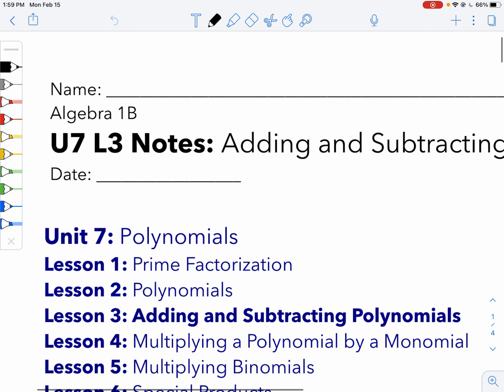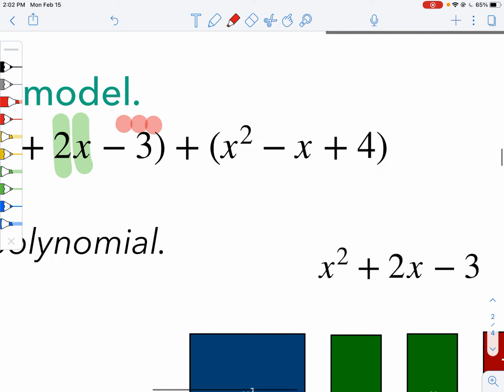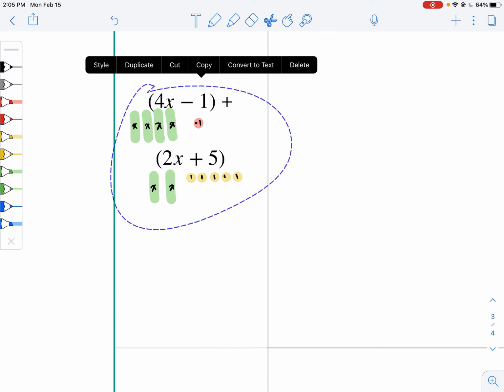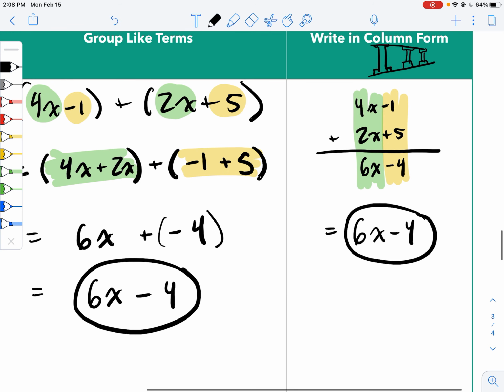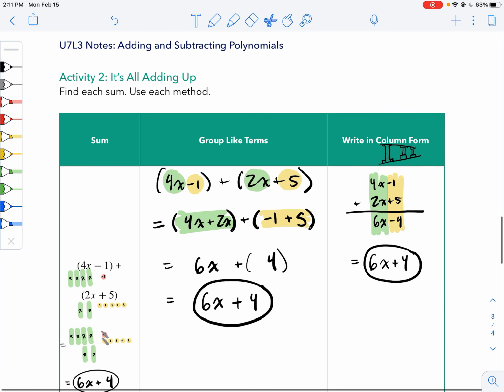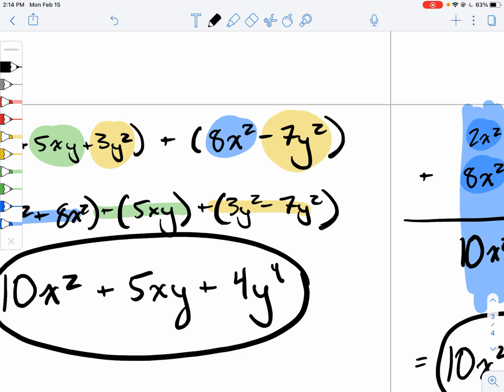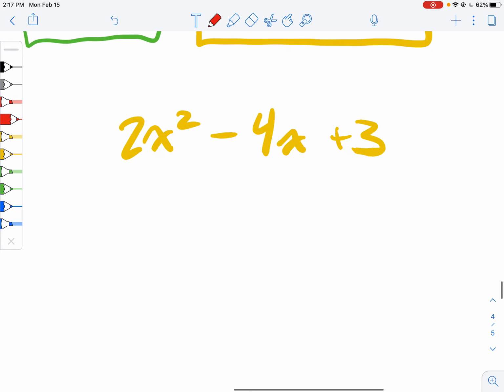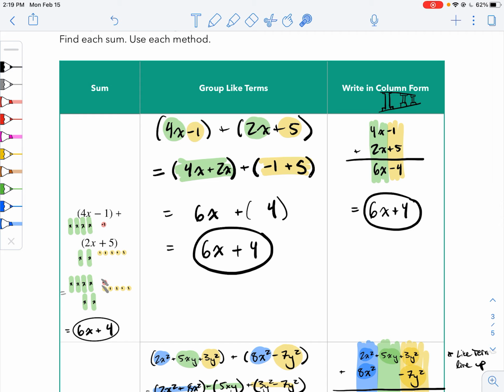U7L3 Adding and Subtracting Polynomials